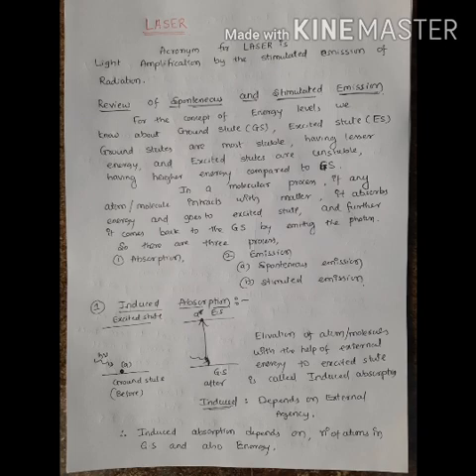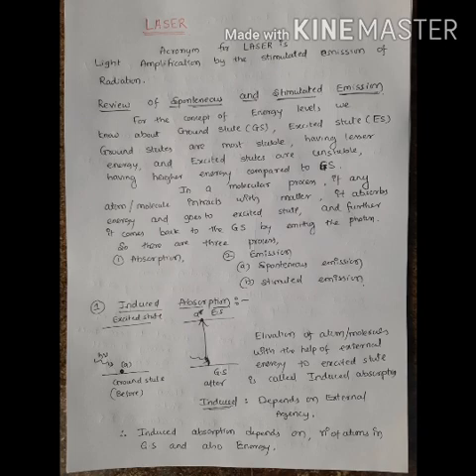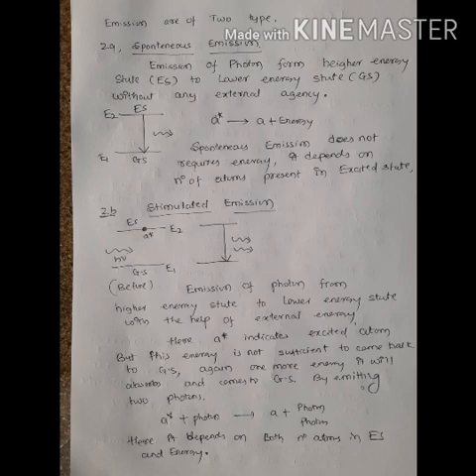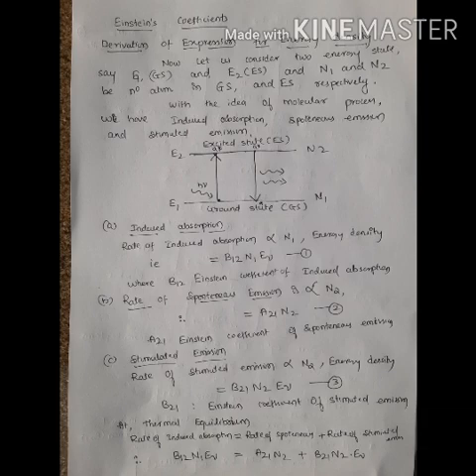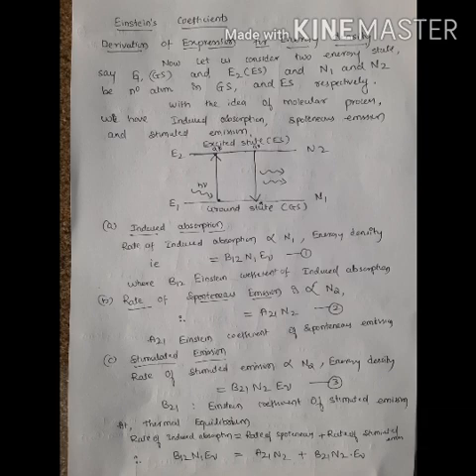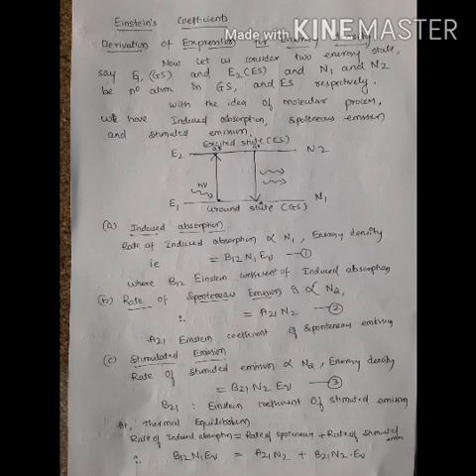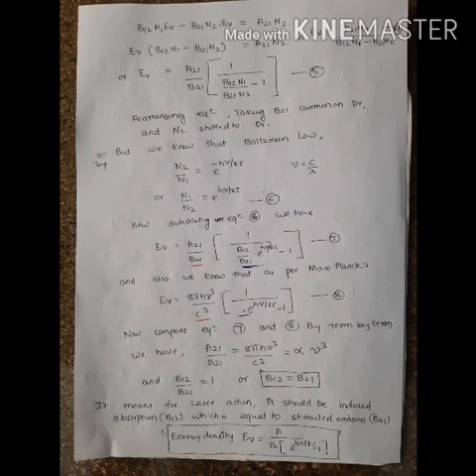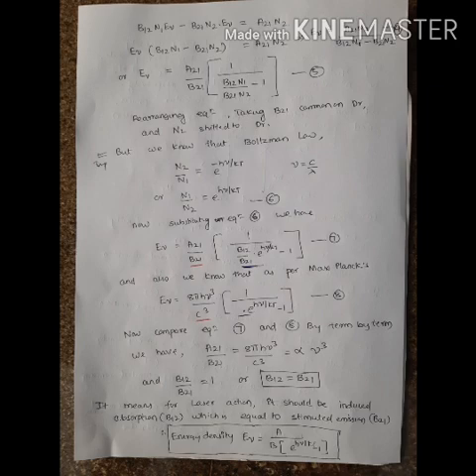LASER part 1